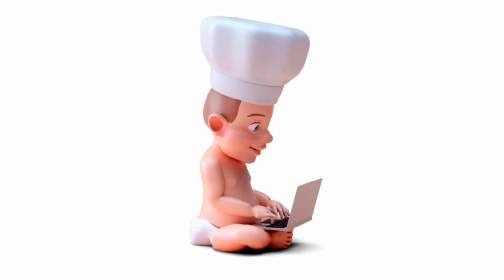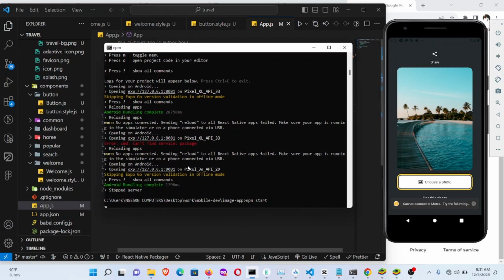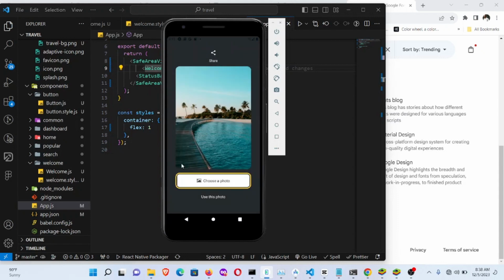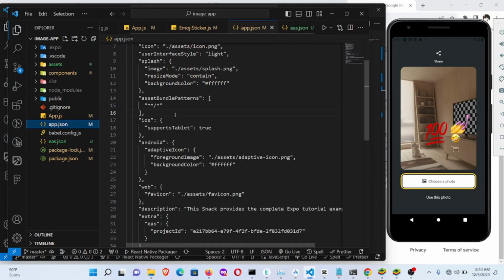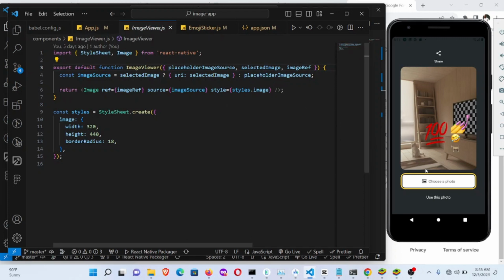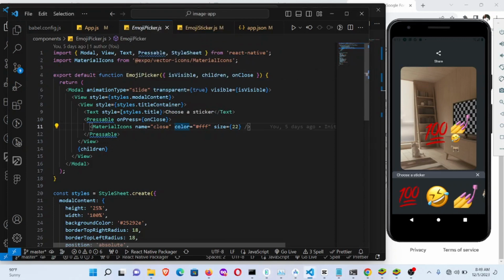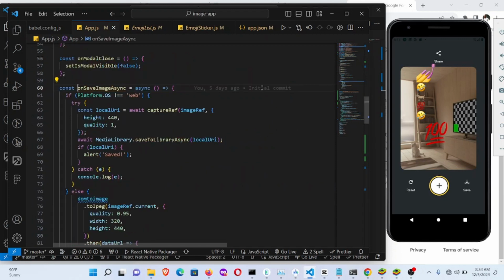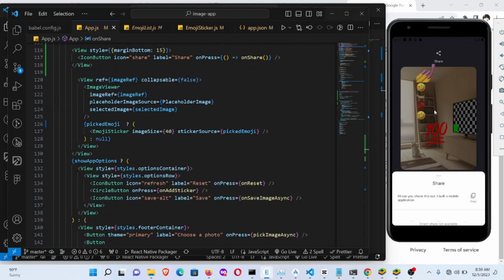React Native - How I build An Image Cropper App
🚀 Dive into the exciting world of React Native with our documentary on building a powerful Image Cropper App! 🖼️ Whether you're a seasoned developer or just starting your journey in mobile app development, this tutorial will guide you through the process of creating a feature-rich image cropper application using React Native.

React Native is a framework for building cross-platform mobile apps for iOS and Android.